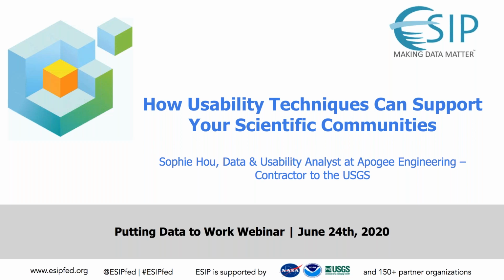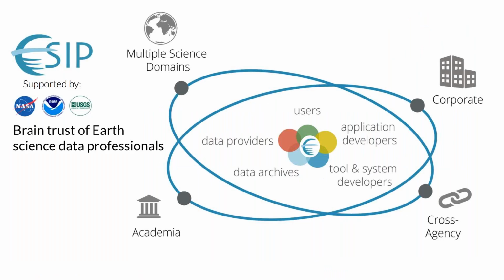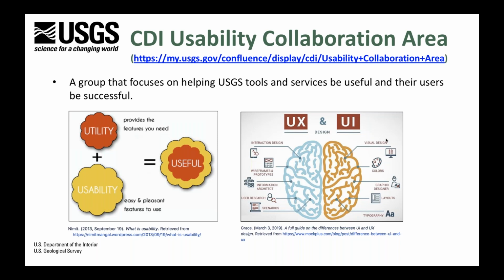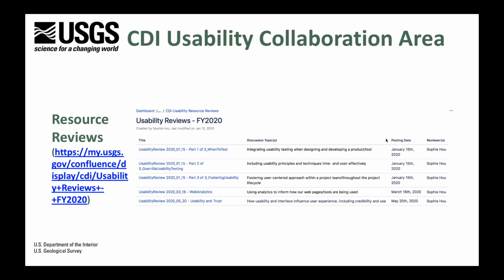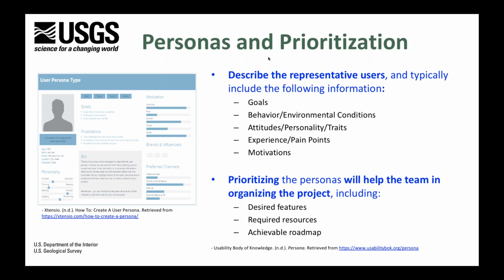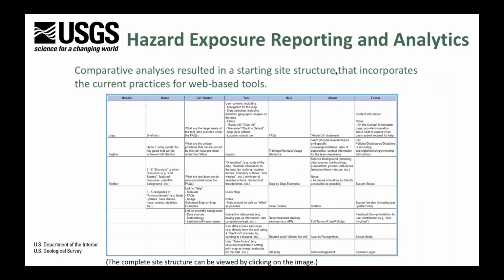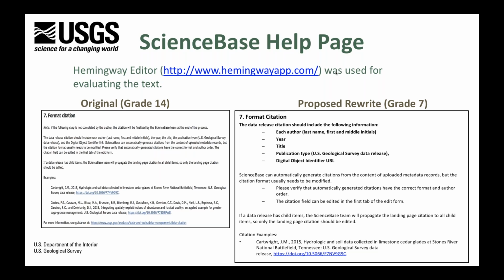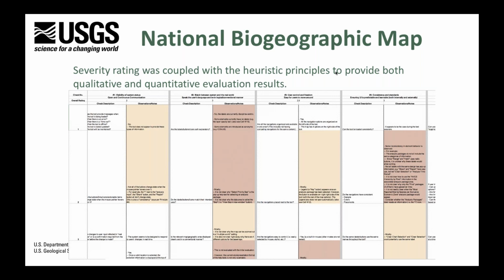Putting Data to Work Webinar: How Usability Techniques Can Support Your Scientific Communities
Sophie Hou (Data & Usability Analyst, Apogee Engineering – Contractor to the USGS) presented in ESIP's 2020 Webinar Series on June 24th, 2020.

At the U.S. Geological Survey (USGS), it is critical that our scientific research and products are provided in a useful way to our communities. The USGS Community for Data Integration (CDI) Usability Collaboration Area focuses on bringing the USGS community together to 1) discuss usability challenges when serving scientific data, and 2) identify strategies that can help improve data’s usability from an end-user perspective. As the current lead for the USGS CDI Usability Collaboration Area, Sophie will provide an overview of how the Usability Collaboration Area is providing usability resources to the USGS community. Sophie will also discuss a few use cases for how she is applying the usability resources to USGS projects. Finally, as a former co-chair of ESIP’s Usability Cluster, Sophie will share her lessons learned for how to collaborate with our communities to optimize the usability of our scientific data.